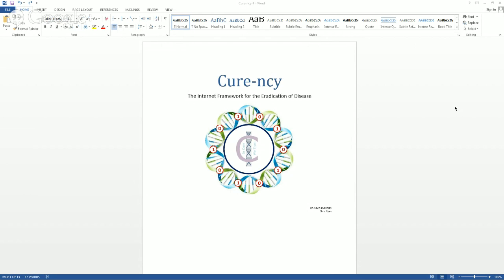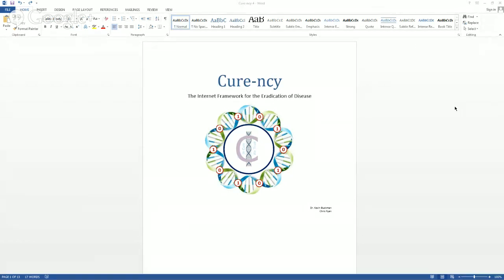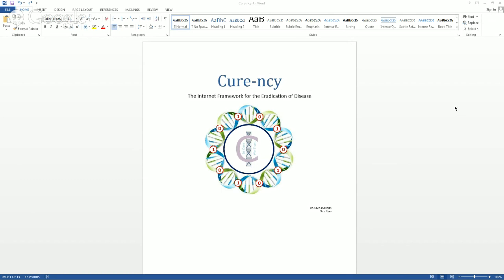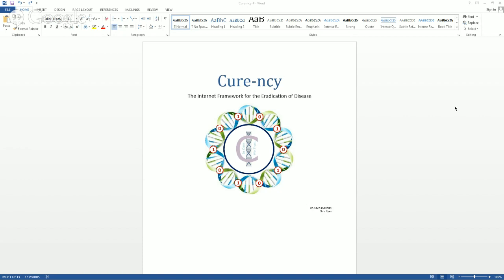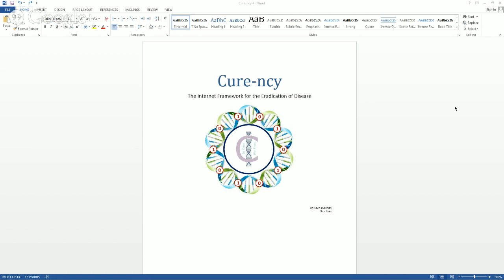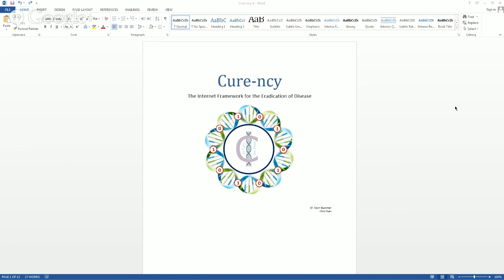Cure-ncy The Internet Framework For Eradication of Disease